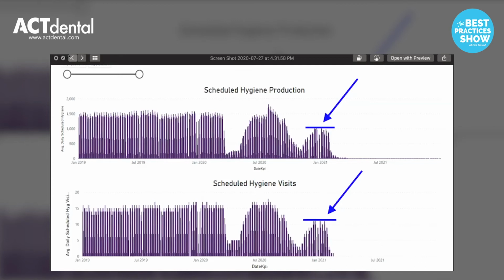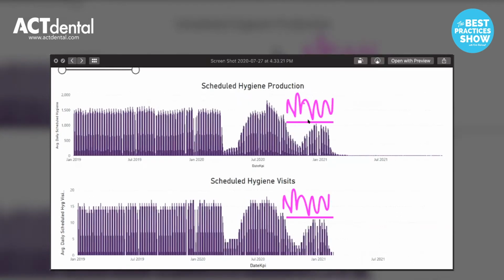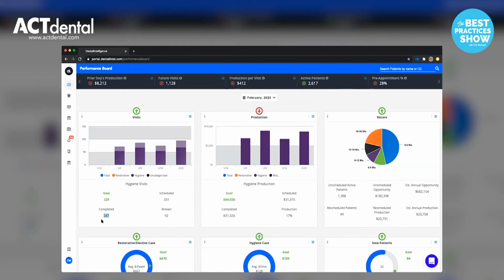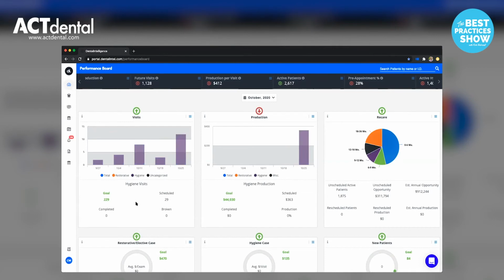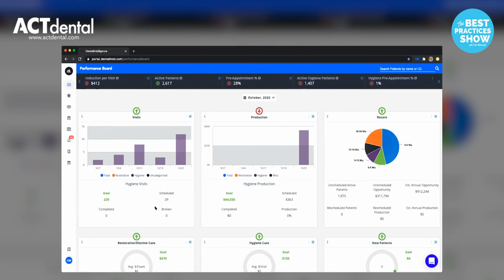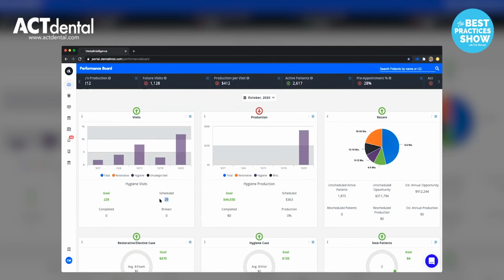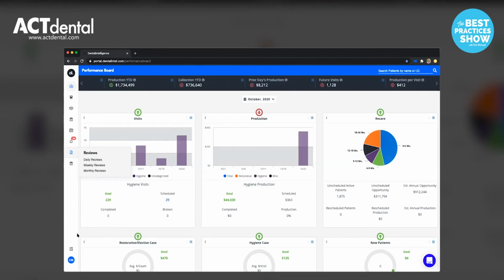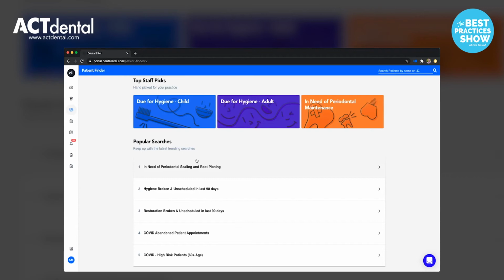Episode #233: Get More Patients Without Spending Any Money with Curtis Marshall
Was the money worth it?  Did you see a return on your investment?  Curtis Marshall spends some time with Kirk explaining how to see more new patients without spending your hard earned money!